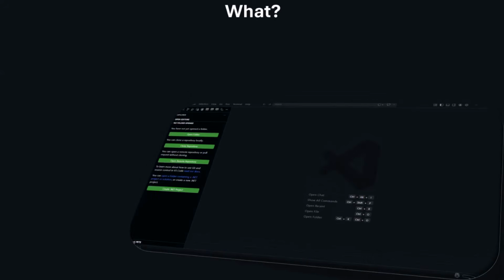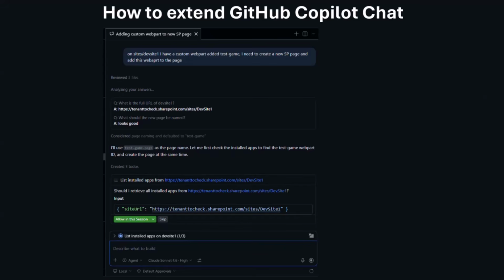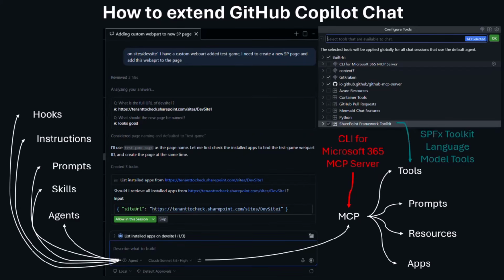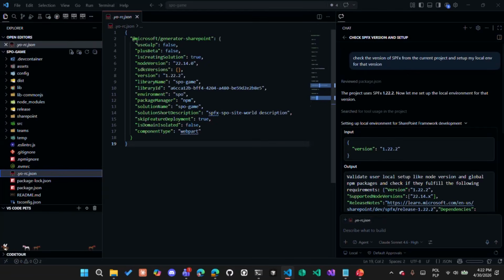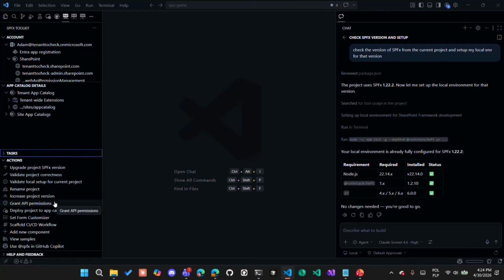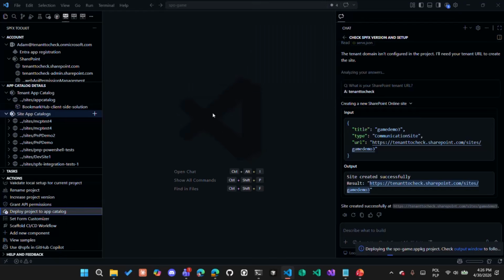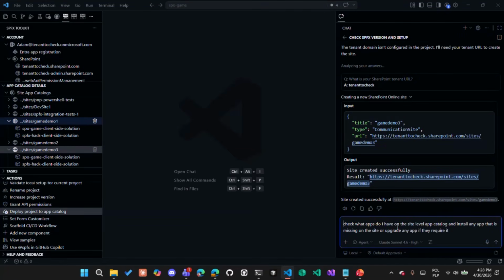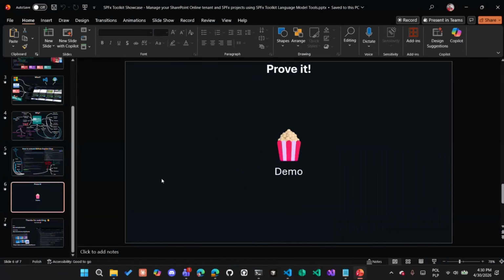Manage your SharePoint Online tenant and SPFx projects using SPFx Toolkit Language Model Tools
📺 SPFx Toolkit Language Model Tools help developers manage SharePoint Online resources and SPFx projects directly from VS Code. Adam Wójcik shows how the toolkit combines project validation, tenant-aware actions, app catalog management, and GitHub Copilot Chat integration to streamline SPFx development.

🔗 Relevant Links
• SPFx Toolkit Documentation - aka.ms/spfx/toolkit